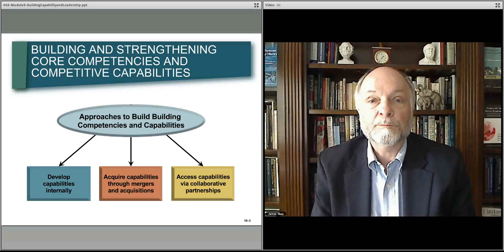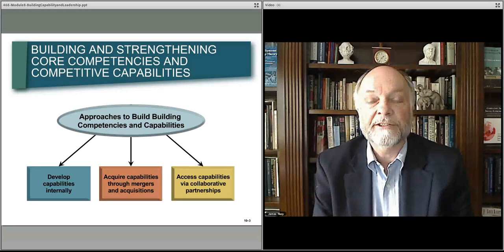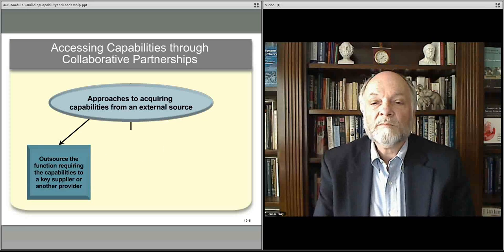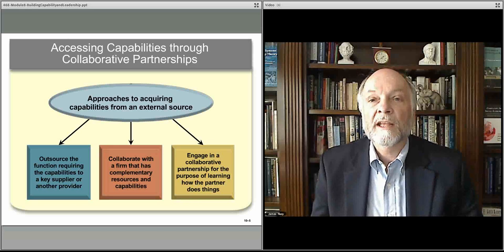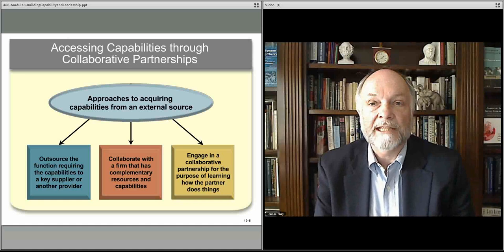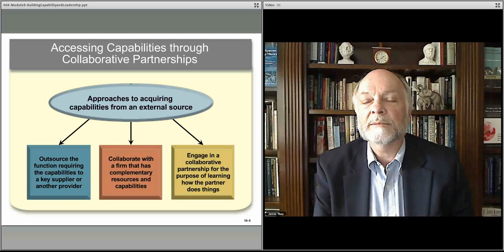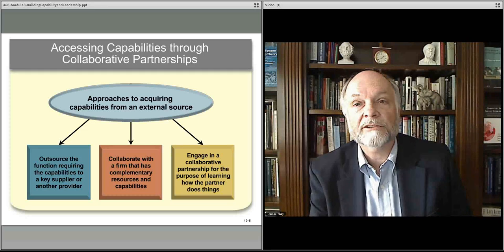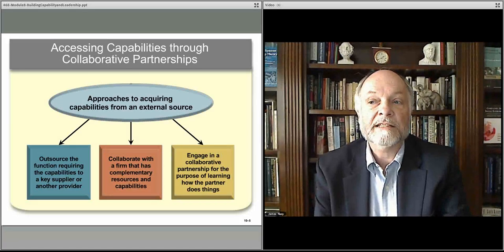468 module 8 part 1 lect 2-Approaches